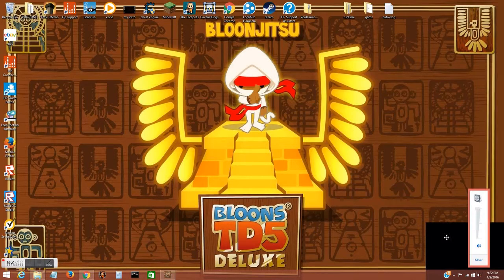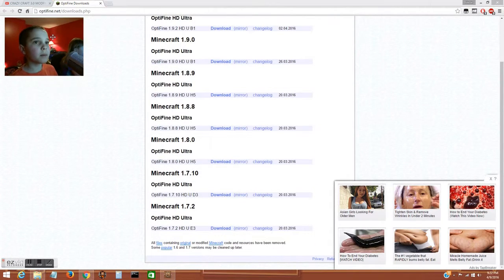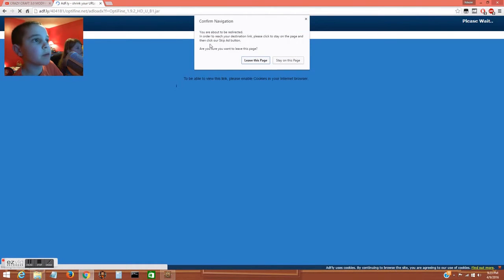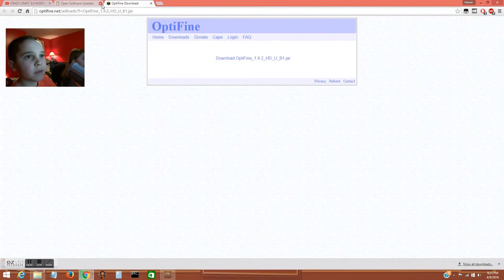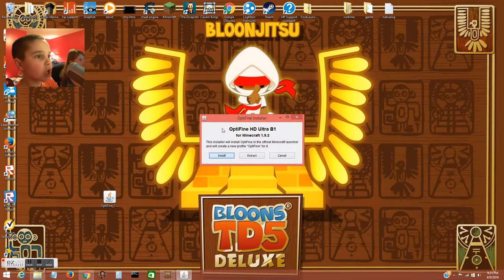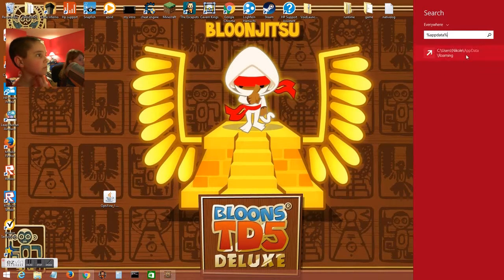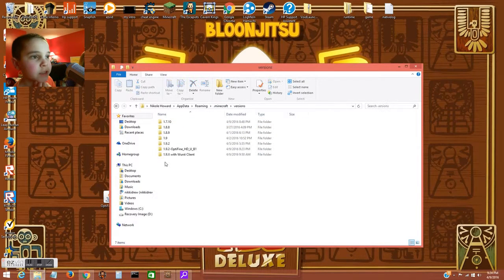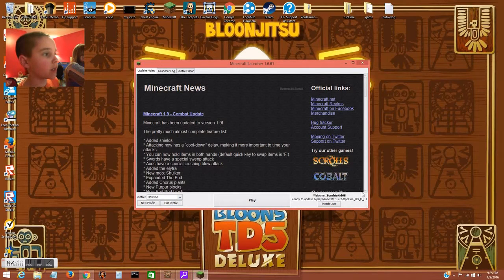How to get Minecraft Optifine 1.9.2